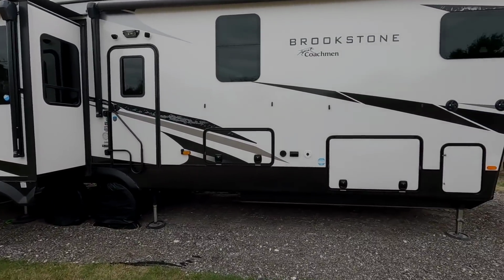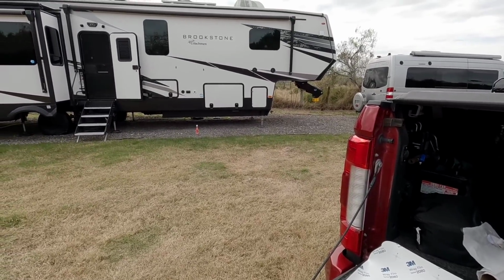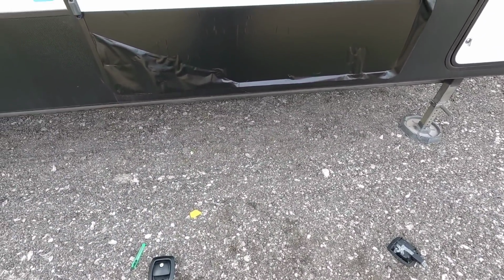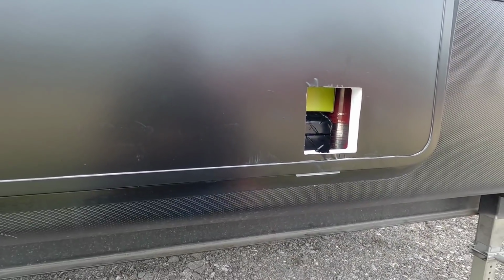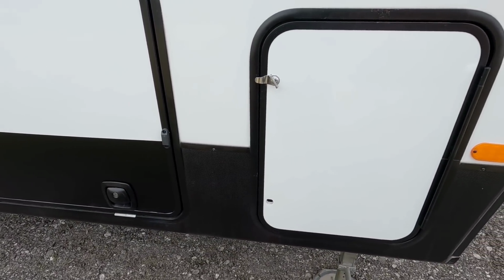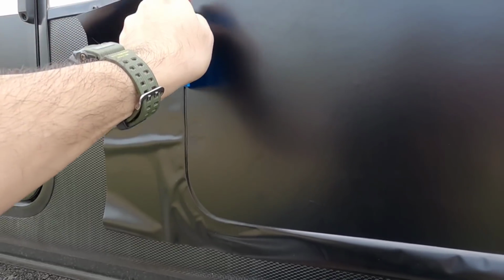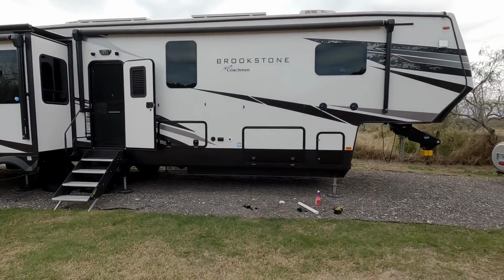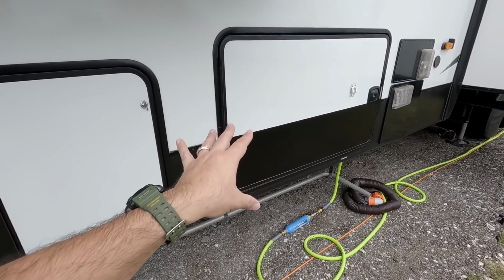Can you spot what's WRONG with our RV?!?!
3M Black Vinyl Wrap